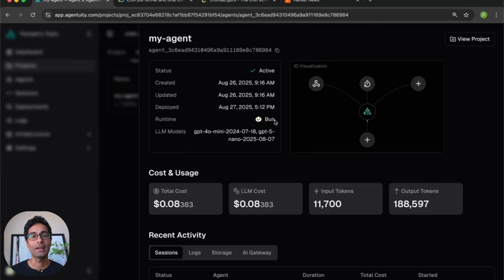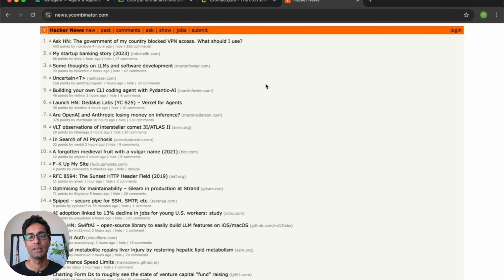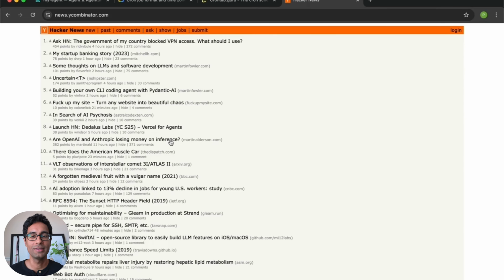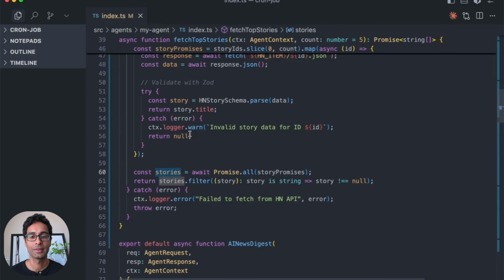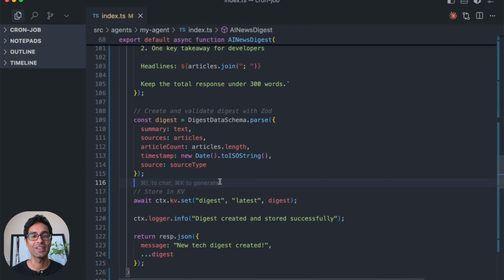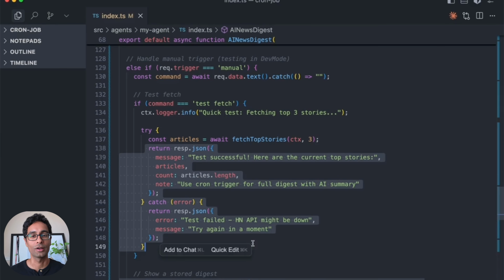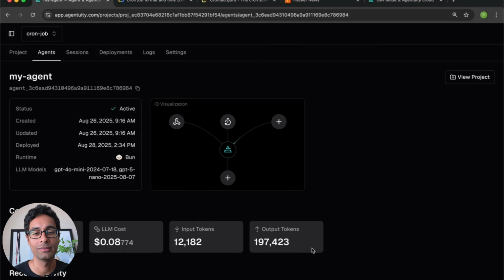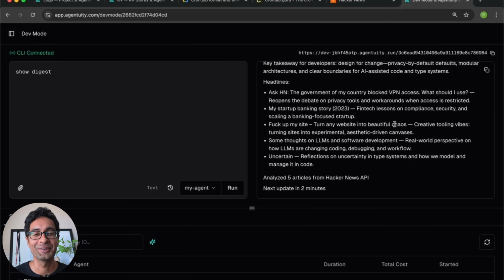How to Schedule Your AI Agents with Cron Jobs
Put your AI agents on autopilot! In this tutorial, we show you how to run any agent on a schedule using cron jobs, directly within the Agentuity platform.

Follow along as Parteek showcases a smart agent that fetches the top stories from Hacker News every five minutes, and uses an LLM to generate a news digest.

In this step-by-step guide, you'll learn how to:
► Add and configure a cron job directly from the Agentuity UI.
► Use Zod for reliable, schema-based data validation.
► Test and debug your agent's logic with DevMode before deploying.
► Build a complete, scheduled workflow from start to finish.

Whether you're looking to automate reports, monitor data, or create scheduled alerts, this is the perfect guide to get started.

CHAPTERS:
00:00 Introduction to Scheduling AI Agents
00:56 Setting Up a Cron Job in Agentuity
02:04 Code Deep-Dive
05:13 Testing and Running the Agent
06:42 Conclusion